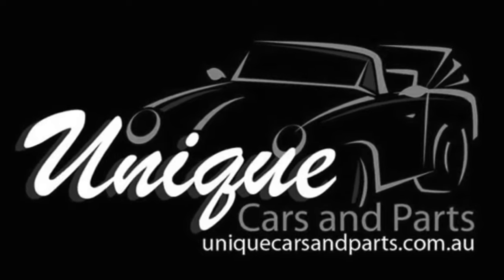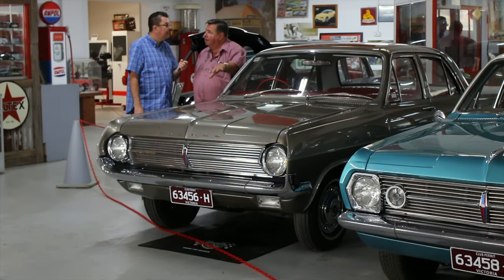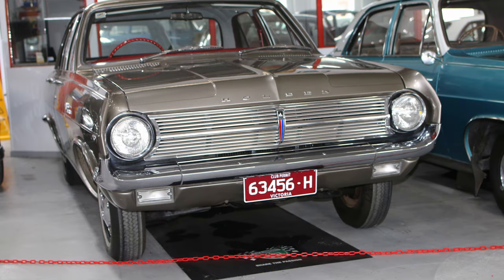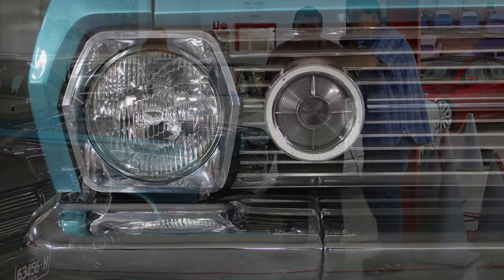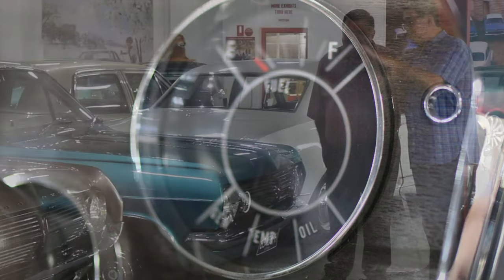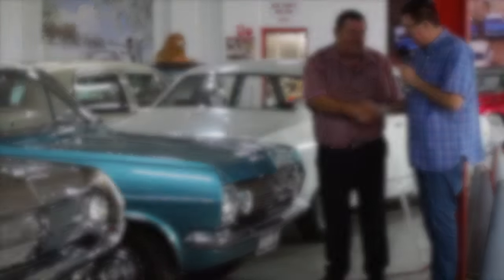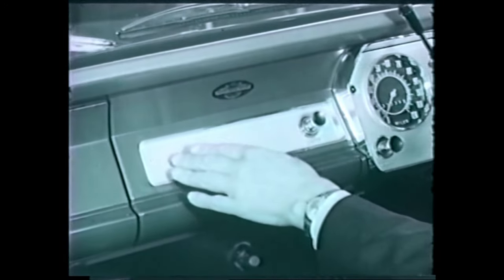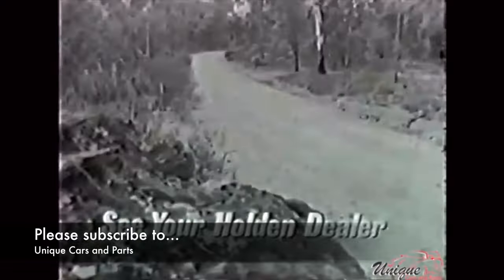HD & HR Holden - The "Kidney Cutter" Controversy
From least popular to most popular Holden - and it only took some small styling changes. We discuss the changes made to the HD Holden with Neil Joiner from the Trafalgar Holden Museum. Neil has an absolute gem of a HD Premier on display, 13,000 miles new and as close to a car straight off the production line as I have seen. The smell inside, leather with the familiar "New Holden" aroma brought back so many memories. But the HD was not all that well received by the motoring press - and Holden needed to make some changes to get back on track. The result was the wonderful HR - a sales success and model that would become arguably the most popular up to that time. Performance was on offer too, with the "X2" Red Engine.

Our thanks of course to Neil Joiner from the Trafalgar Holden Museum.

Unique Cars and Parts - an absolutely free service since 2001